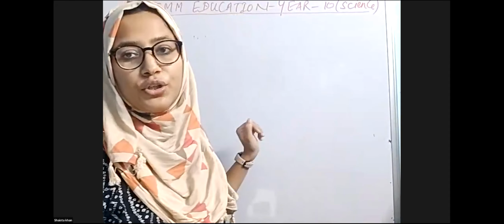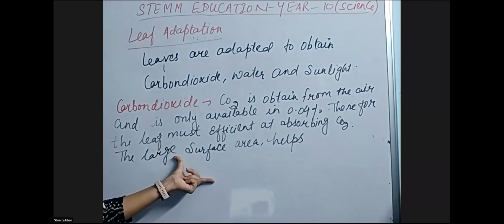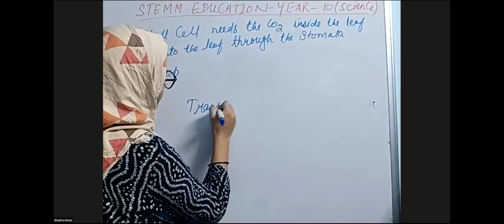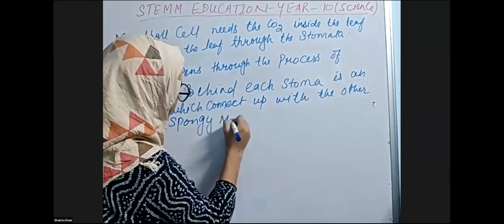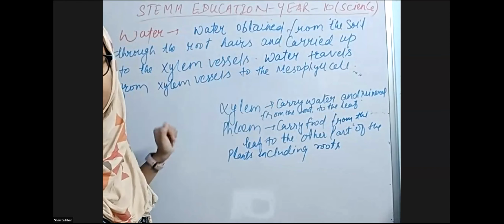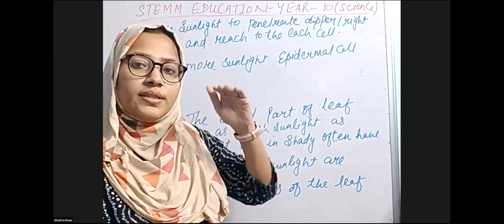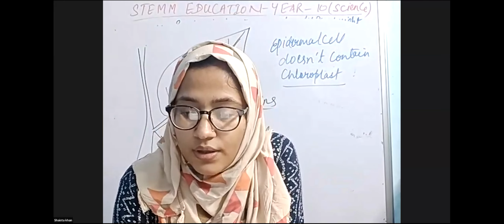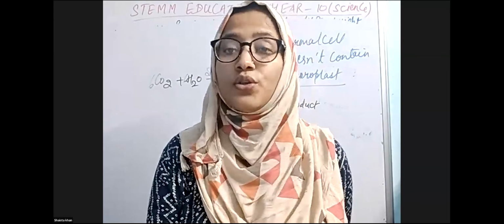Plant Nutrition | IGCSE Year 10 | SCIENCE | @StemmEducation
universities.
10, IGCSE/Year 11/O Level, Year 12/AS Level, Year 13/A2/A Level,
these subjects.